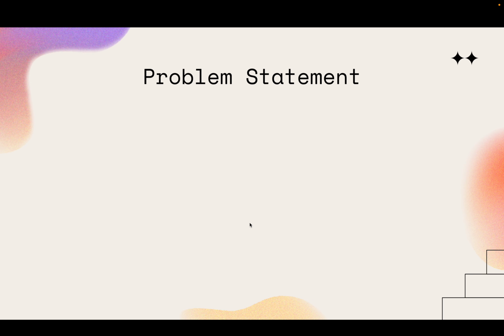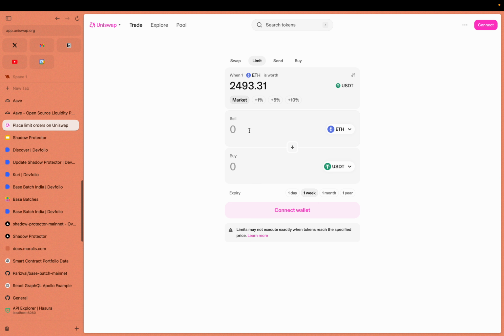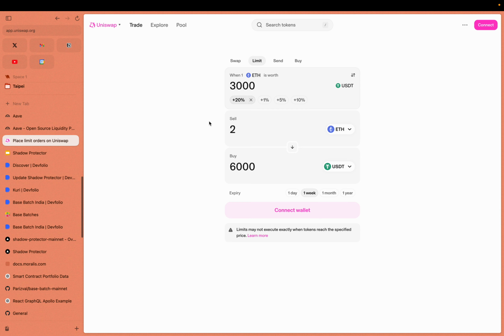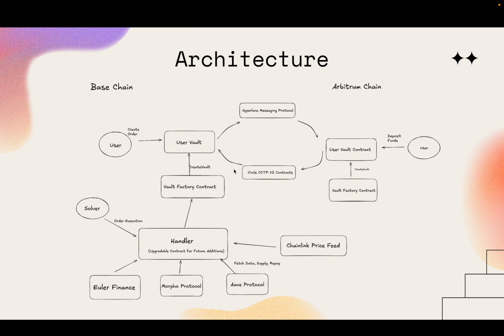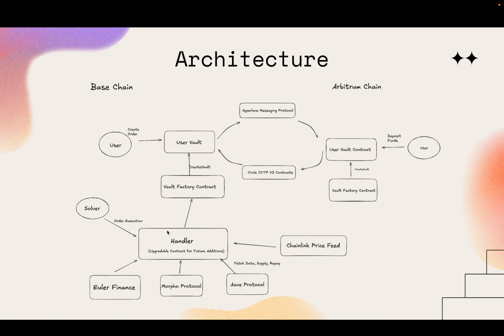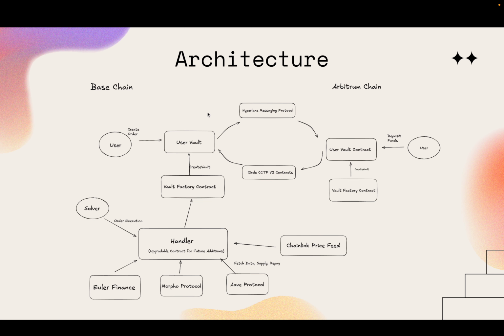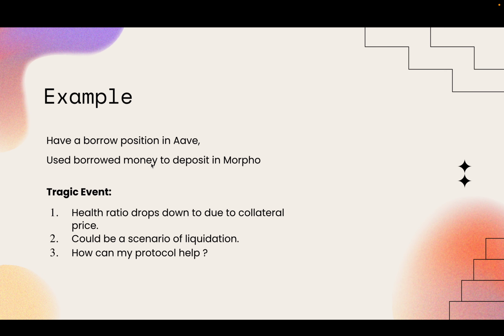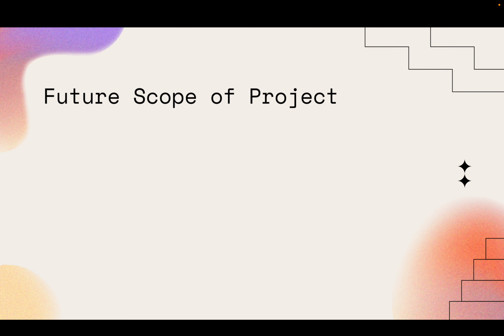Shadow Protector Intro